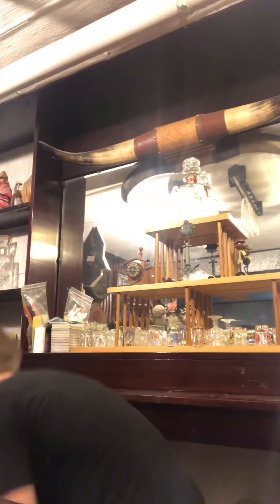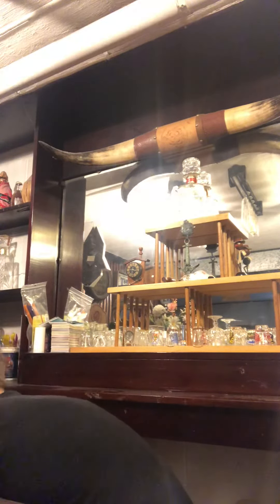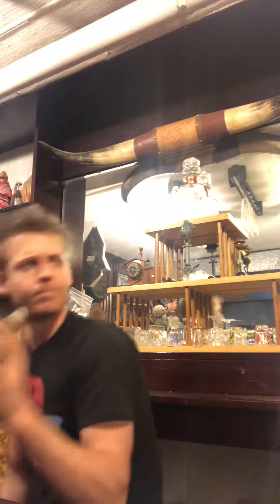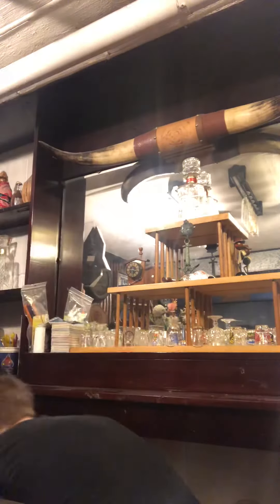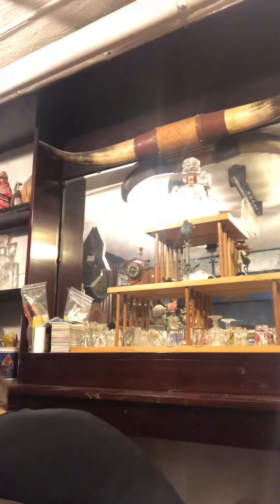Julia Child rigatoni!!!!